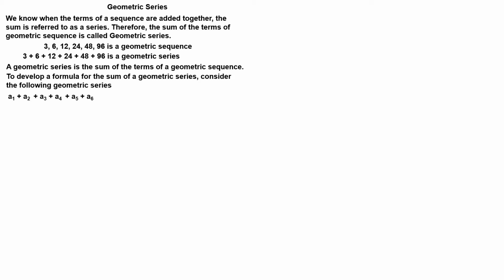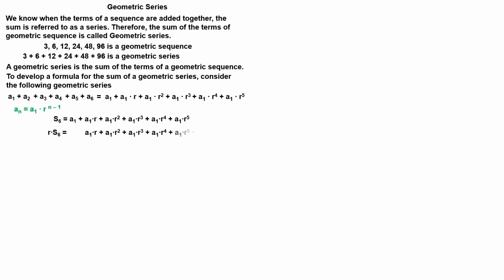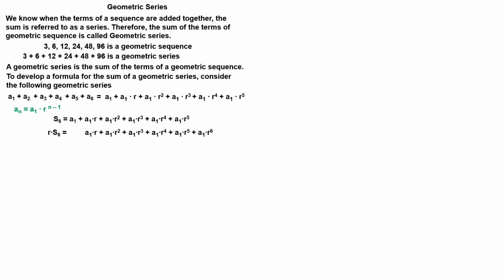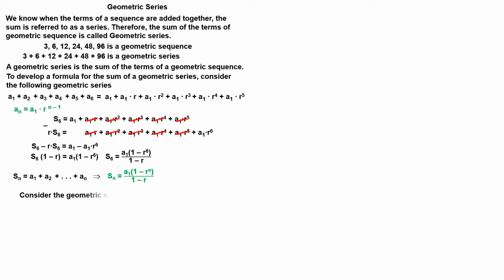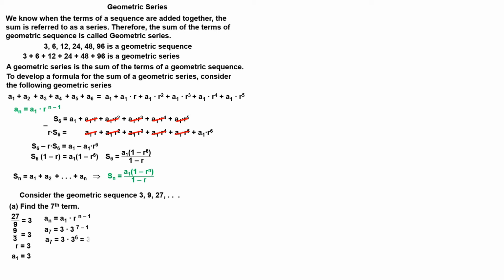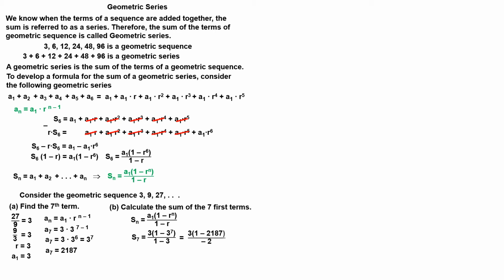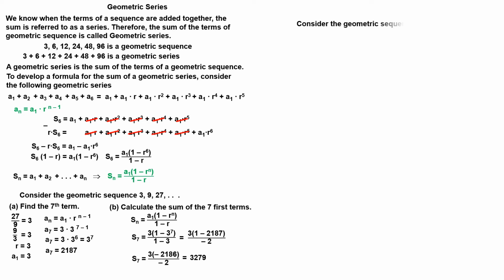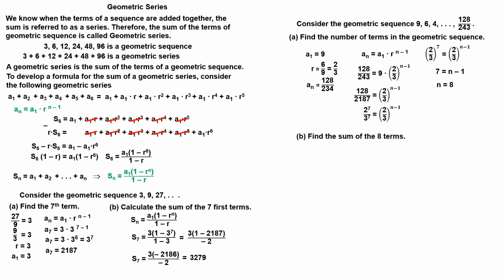Geometric Series Explained - Sum Formula Made Easy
In this video, you’ll learn step by step how to work with geometric series:
✔️ What a geometric series is
✔️ How to use the sum formula for a finite series
✔️ Clear worked examples to guide your learning
✔️ Perfect for IGCSE, IB, and high school math students
💡 If you’ve ever been confused about how to calculate the sum of a geometric series, this lesson will make it simple and easy to understand!